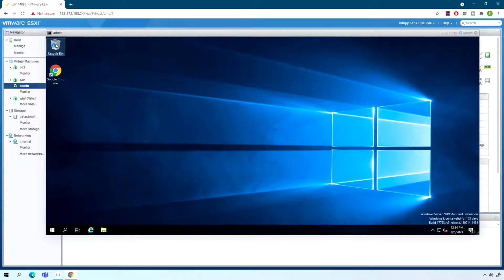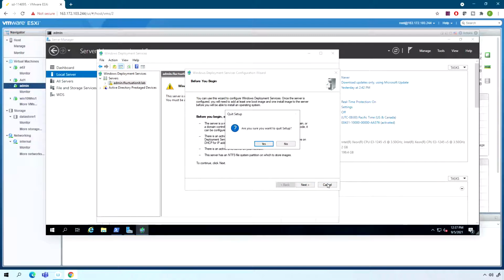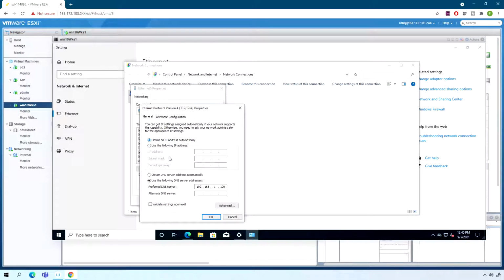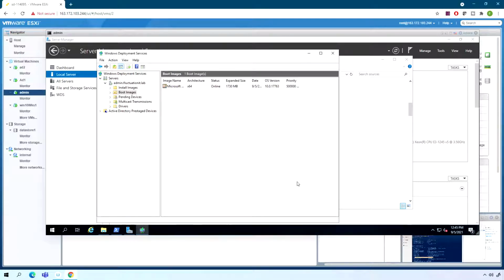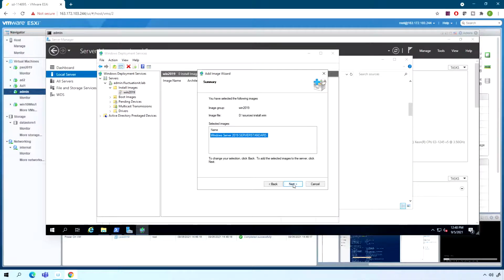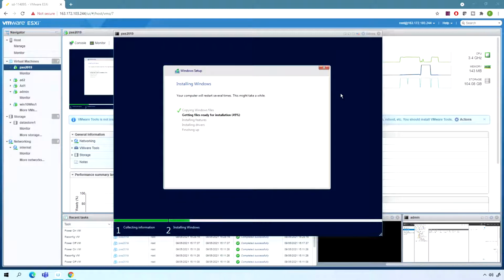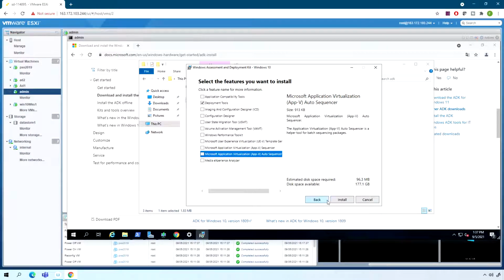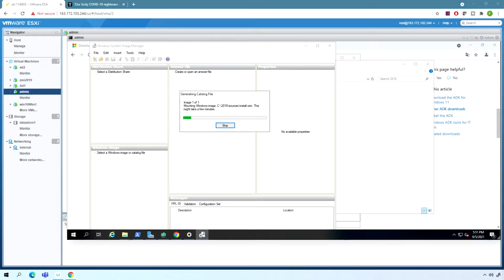What is WDS, what is PXE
Windows Server 2019 – understanding WDS and PXE boot

Hello guys,
Welcome to this new video from my “Upgrade your skills to Windows Server 2019” training.
In this lesson, which is part of my full course, we will see what WDS (Windows Deployment Services) is and what PXE boot means in a Windows Server 2019 environment.

In this video you will learn:
- What WDS (Windows Deployment Services) is used for
- The concept of PXE boot and how it works on the network
- How WDS and PXE work together to deploy Windows over the network
- Typical scenarios for automated OS deployment in enterprises
- Why WDS/PXE can save time for IT teams managing many workstations and servers

Update your skills to Windows Server 2019:
- Learn the new features of Windows Server 2019
- Discover and manage the major server roles
- Work with core network services such as DNS, DHCP and Remote Access
- Learn how to install and administer Active Directory and much more